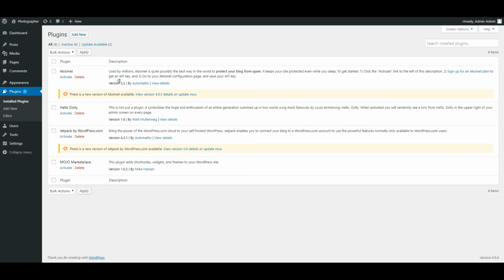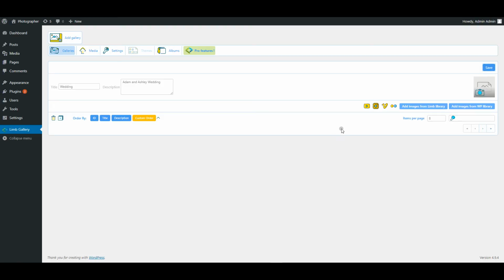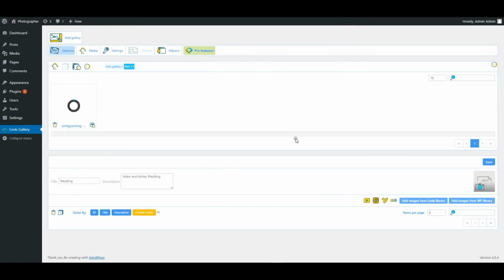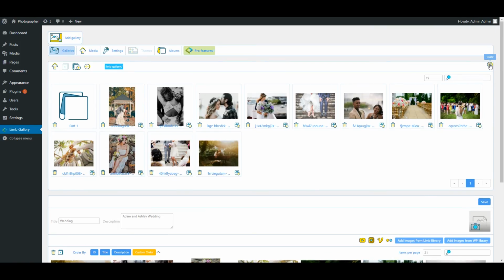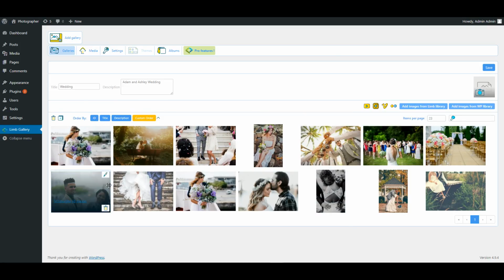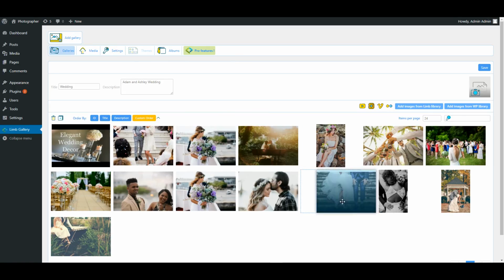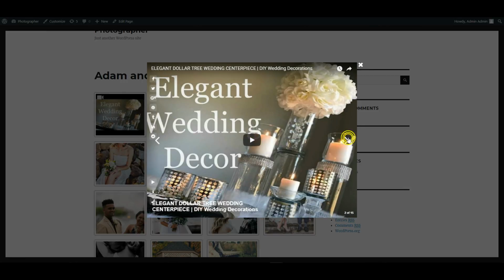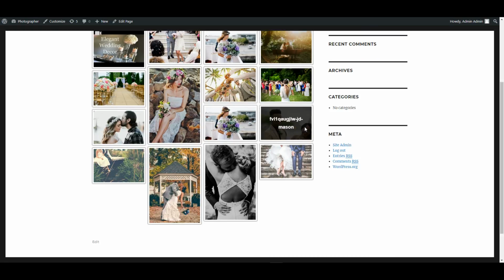Limb Gallery Tutorial - Part 1 - Masonry and Thumbnail Views - Beautiful Gallery for WordPress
This video covers how to create and publish a Limb Gallery on your WordPress site with different views, including Masonry and Thumbnail views.

Masonry is a gallery format that displays all images with responsive resizing in columns, with a fixed width for each column, but variable heights based on image size.

Thumbnail is a gallery format that displays all images as equally sized squares with text floating in front of them that appears on hover.